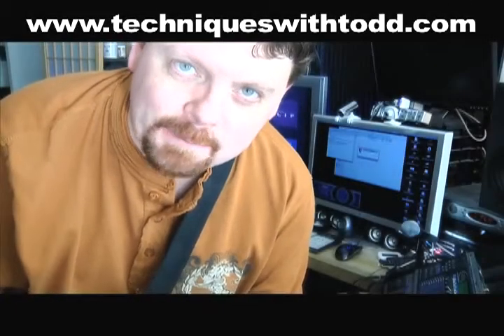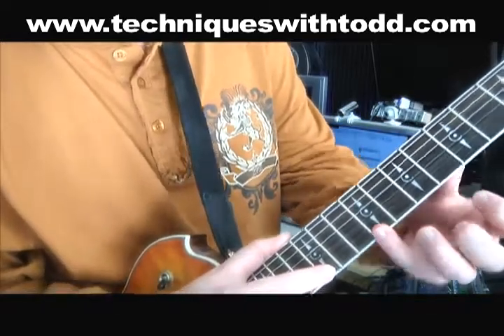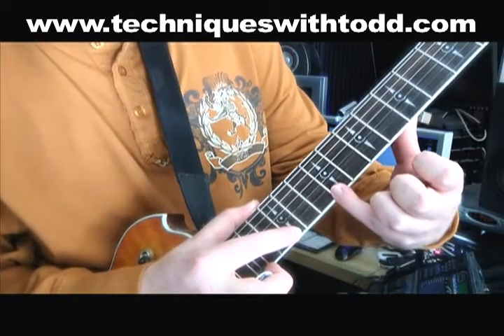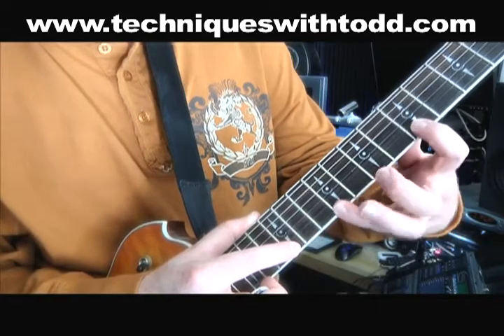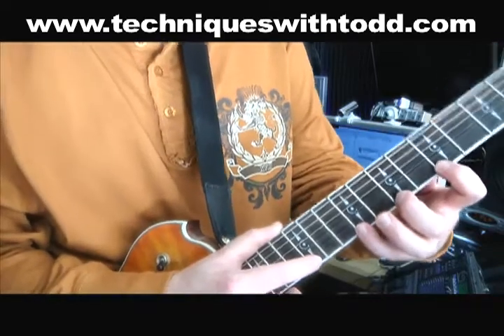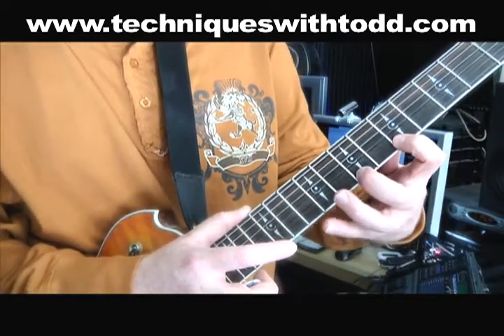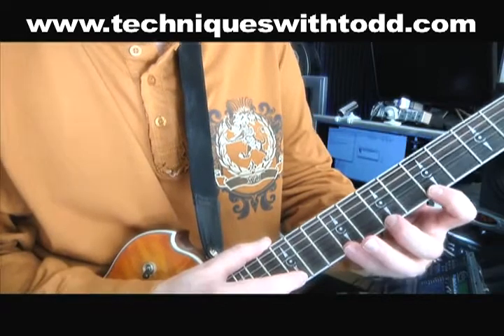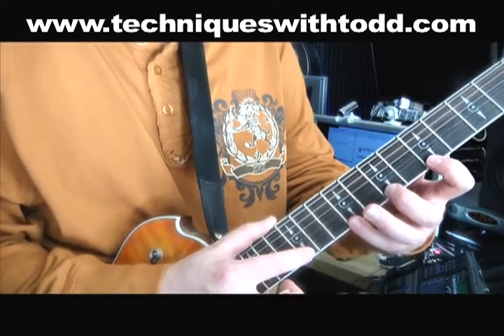ROCK GUITAR LESSON #48 - Tapping / Hammering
In this lesson, we work on tapping / hammering again using a four finger technique. Practice!